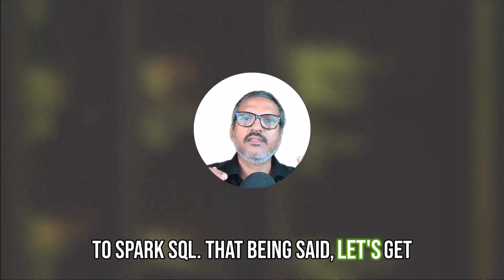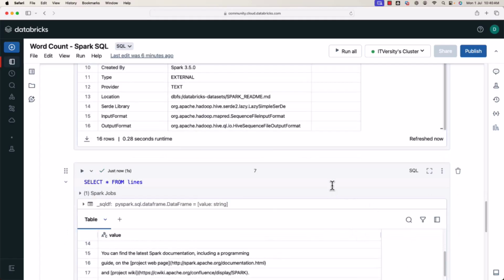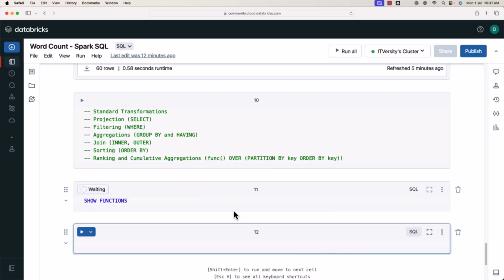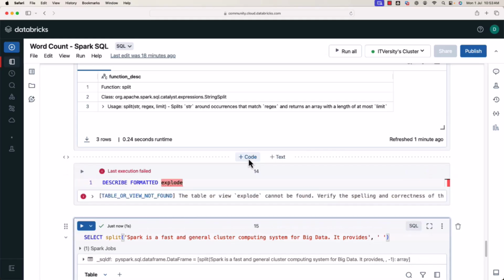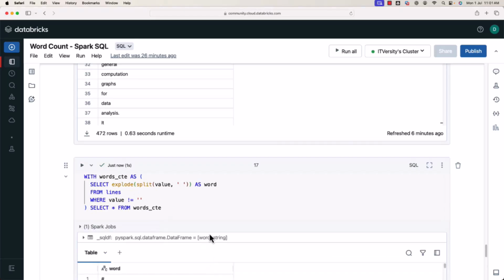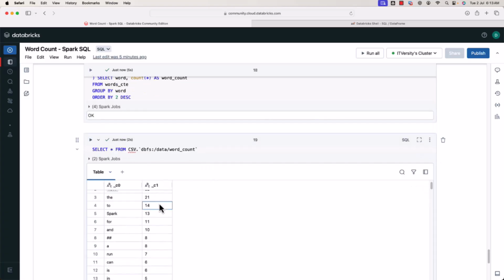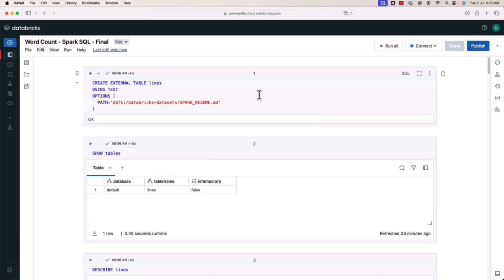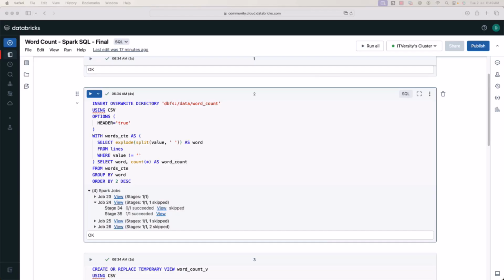Step-by-Step Complete Word Count Tutorial | Learn Spark SQL on Databricks Community Edition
In this video, We'll walk through a step-by-step tutorial on getting started with Spark SQL using the free Databricks Community Edition, demonstrated through a practical Word Count example. Learn how to read data from DBFS, process it using Spark SQL transformations and functions, and write the results back.

*Topics Covered:*
* How to set up and use a SQL Notebook in Databricks Community Edition
* How to list and access files in DBFS using Spark SQL (%fs commands)
* How to preview data from text files in DBFS directly with Spark SQL
* What is an External Table in Spark SQL and how to create one pointing to DBFS?
* How to query data from an External Table using standard SQL clauses (SELECT, WHERE, COUNT)
* What are the standard SQL transformations (Projection, Filtering, Aggregation, Joins, Sorting, Window Functions) supported by Spark SQL?
* How to list and get help on predefined Spark SQL functions (SHOW FUNCTIONS, DESCRIBE FUNCTION)
* How to use the `split` function in Spark SQL to break lines into words
* How to use the `explode` function in Spark SQL to convert arrays into individual rows
* How to combine `split` and `explode` to get individual words from text data
* How to perform aggregations like word count using `GROUP BY` and `COUNT(*)` in Spark SQL
* What is a Common Table Expression (CTE) and how to use it (`WITH` clause) in Spark SQL
* How to sort results using `ORDER BY` in Spark SQL
* How to write Spark SQL query results to a specific DBFS directory (`INSERT OVERWRITE DIRECTORY`)
* How to specify file formats (like CSV) and options (like header) when writing data
* How to validate written data by reading it back or creating a Temporary View
* How to structure and run a Spark SQL script as an end-to-end application in a Databricks notebook
* How to check Driver Logs and Spark UI in Databricks for monitoring and debugging Spark SQL jobs

Please go through the following link to understand how to upload notebooks to the Databricks cluster

This comprehensive guide covers the end-to-end process of building a simple data processing application (Word Count) purely with Spark SQL on the Databricks platform. It's ideal for beginners looking to understand core Spark SQL concepts and their practical application within Databricks.

Master Apache Spark with a complete course, including 24/7 support, real-life case studies, and hands-on assignments, check out our Udemy course here: